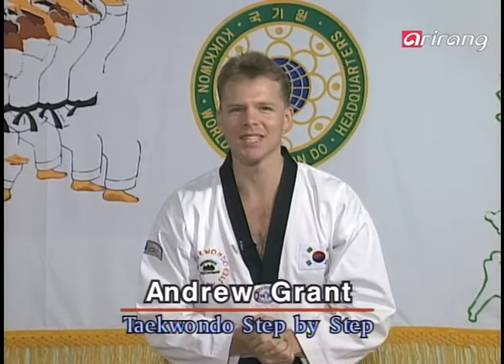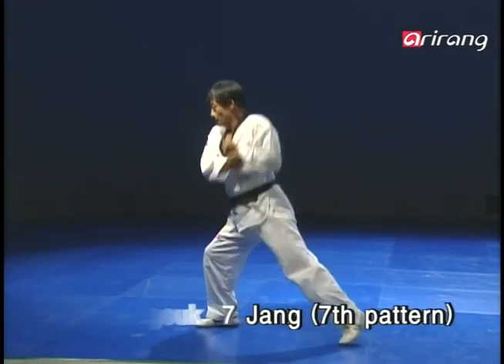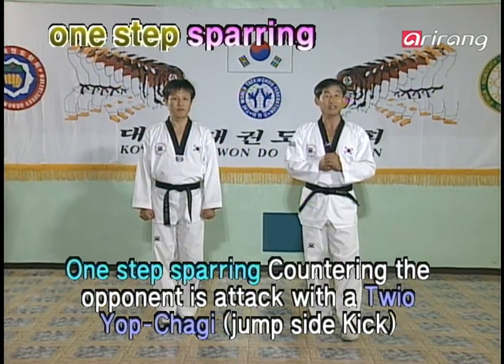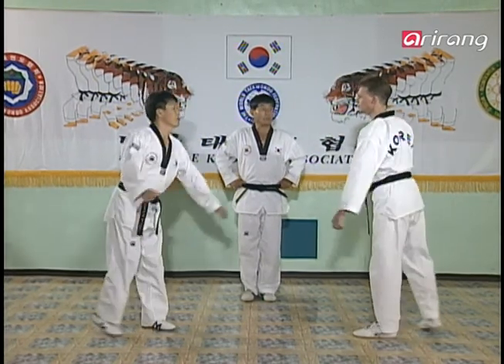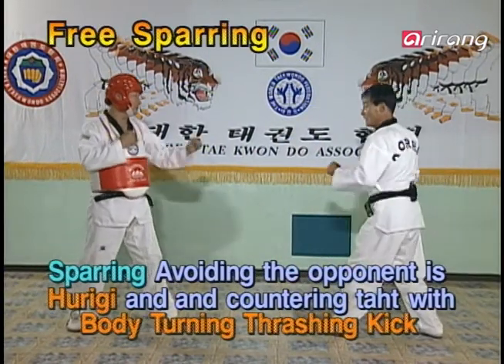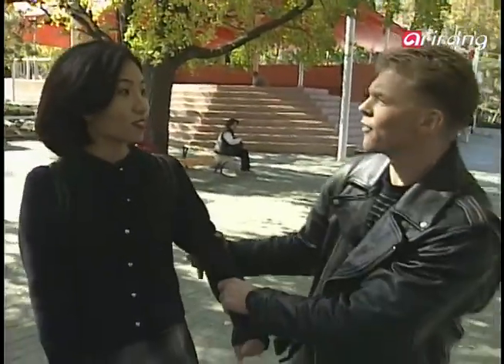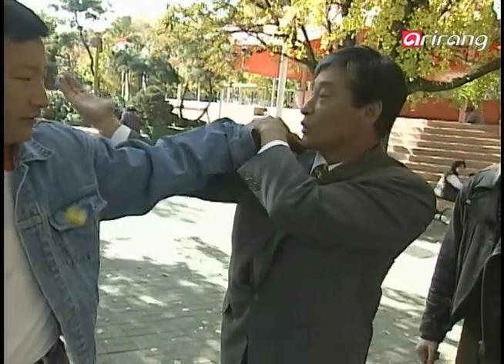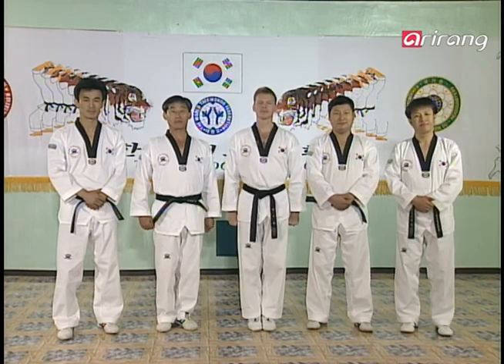Taekwondo Step by Step Ep188 Taegeuk 7 Jang Twio yop-chagi 뛰어 옆차기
Taegeuk 7 Jang
Twio yop-chagi 뛰어 옆차기